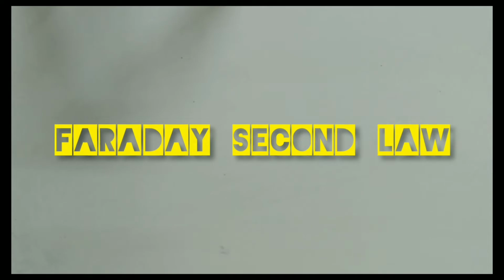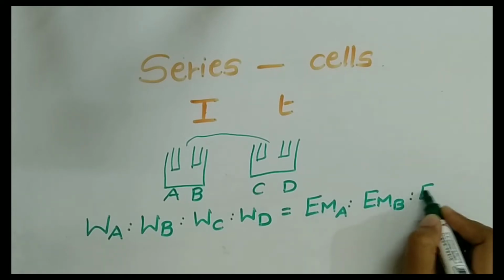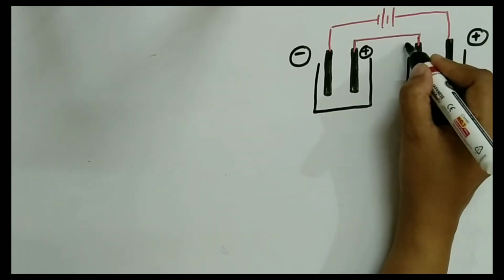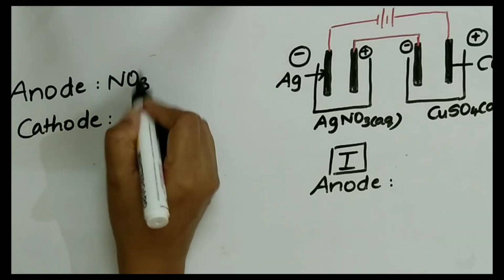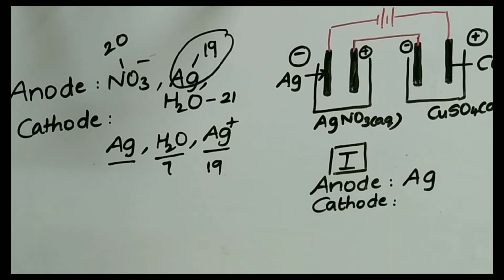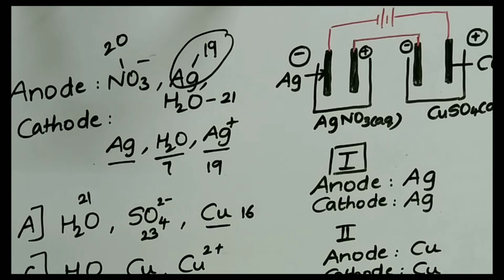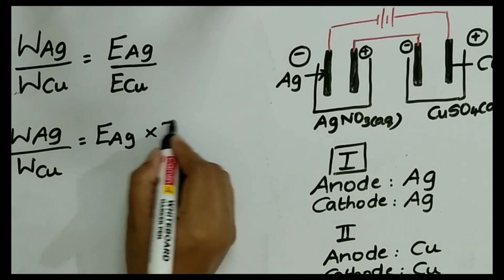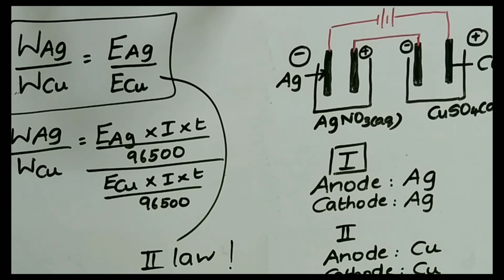PART 4 ELECTROCHEMISTRY